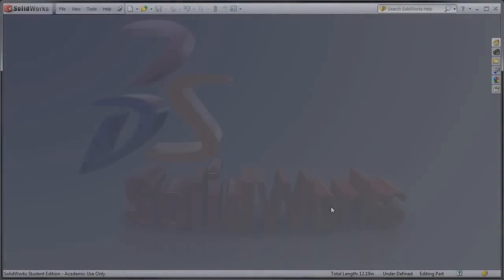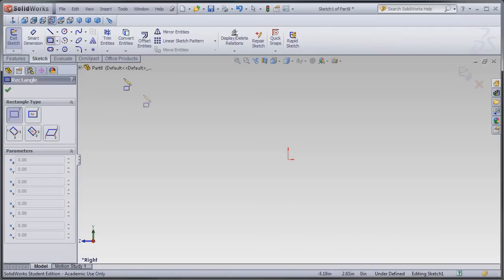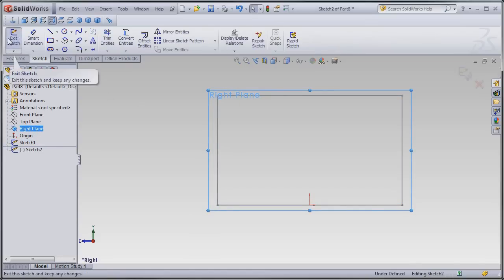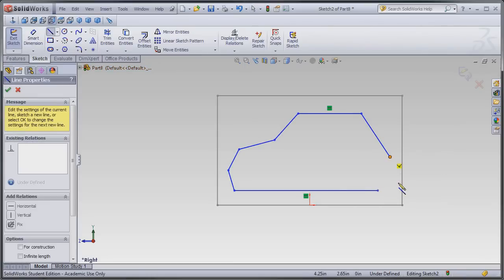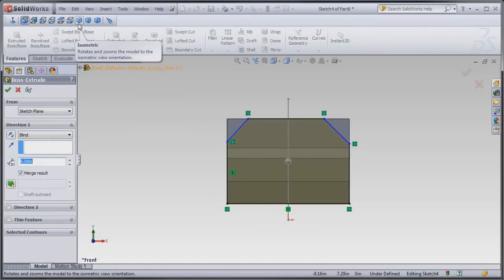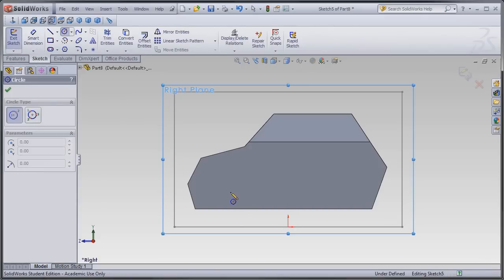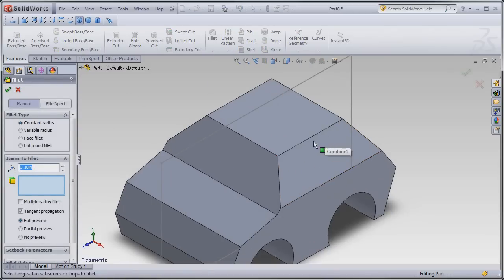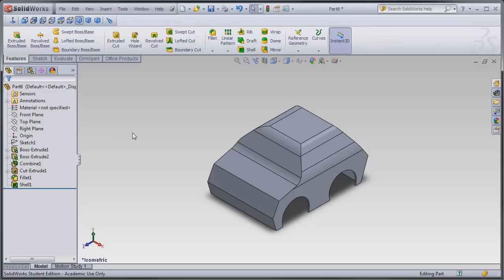Student Racing Challenge Tutorial: SolidWorks RC Car Body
Ten80 Student Racing Challenge teams use SolidWorks to design car bodies and improve car parts.  This is an introduction to using SolidWorks.